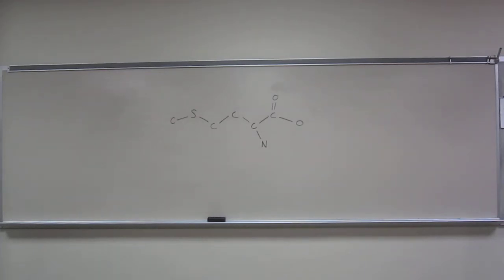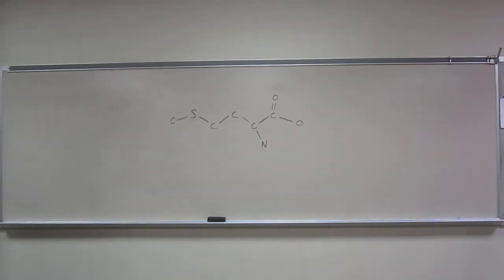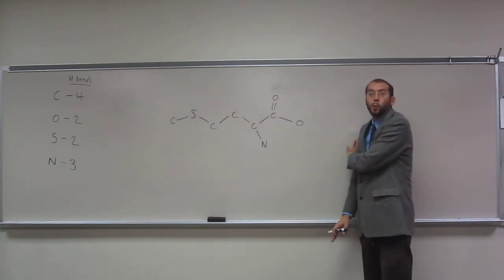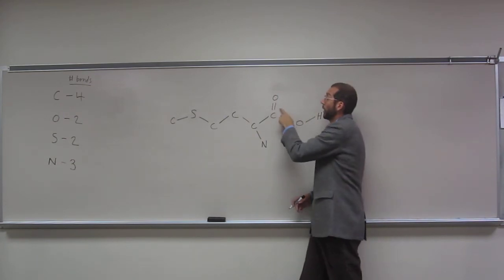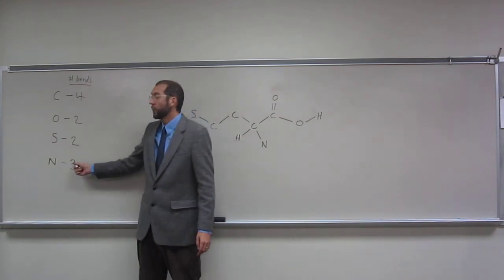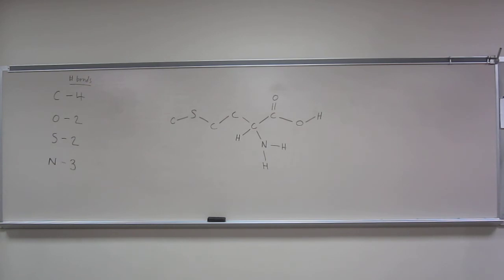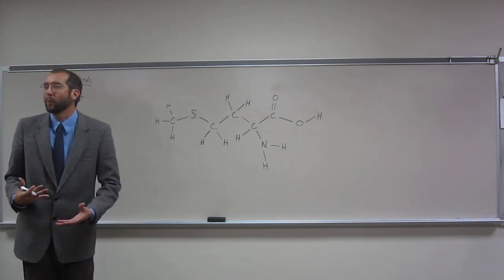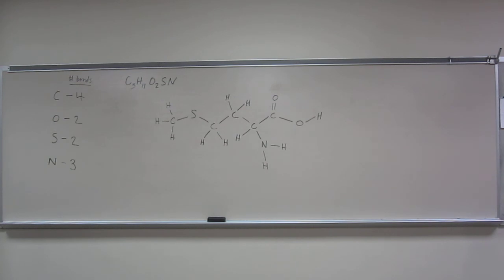Partial Structural Formula - Fill in the Hydrogens (Methionine)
Methionine, one of the 20 amino acid building blocks from which proteins are made, has the following backbone structure. Each carbon has four covalent bonds, each oxygen has two covalent bonds, each sulfur has two covalent bonds, and every nitrogen has three covalent bonds. The atoms are connected in the sequence shown on the board.

a) Draw the complete structural formula of methionine.
b) Give the molecular formula for methionine.